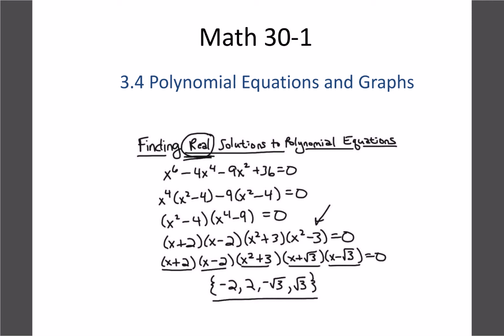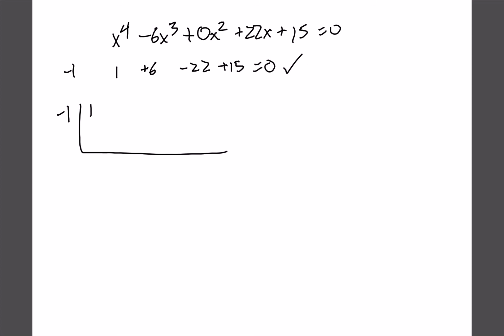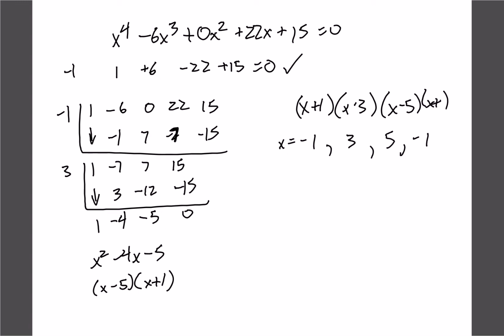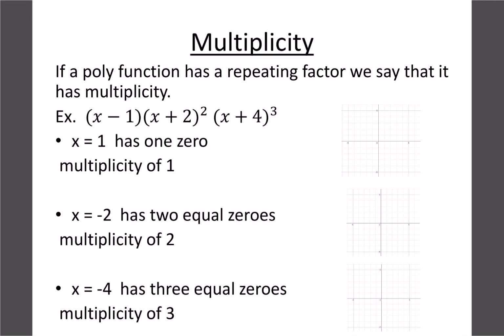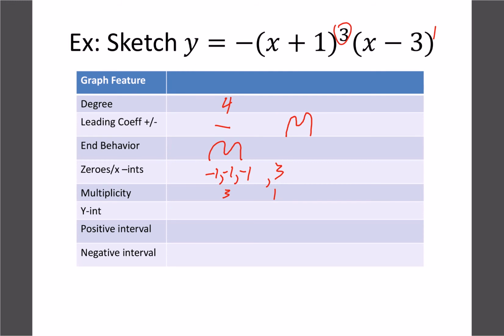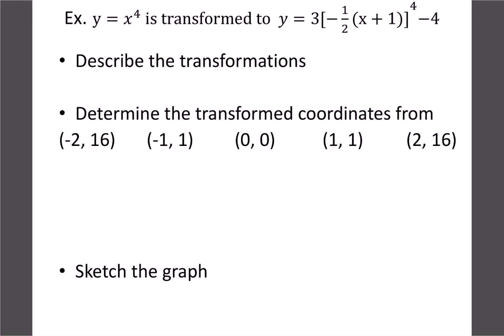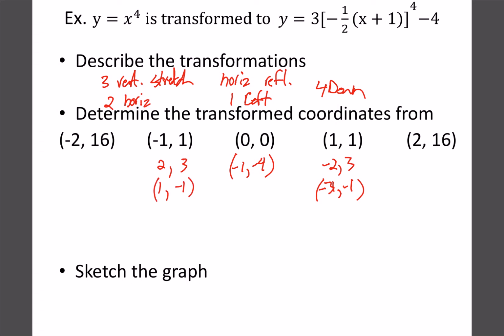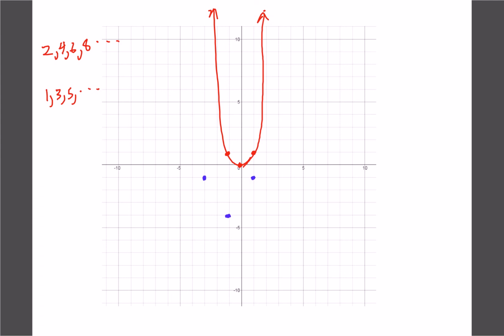Math 30-1: 3.4 Polynomial Multiplicity